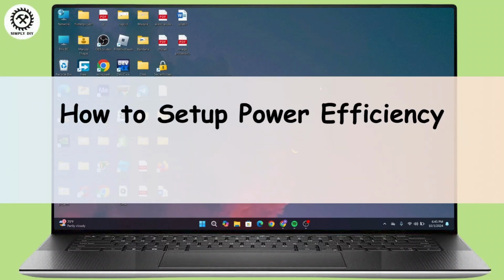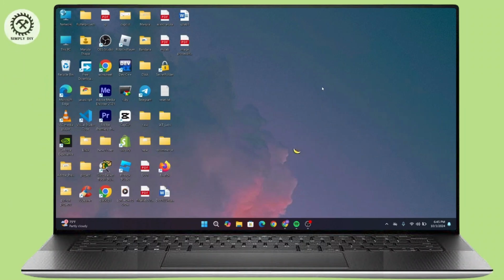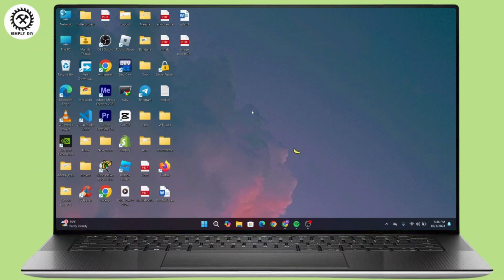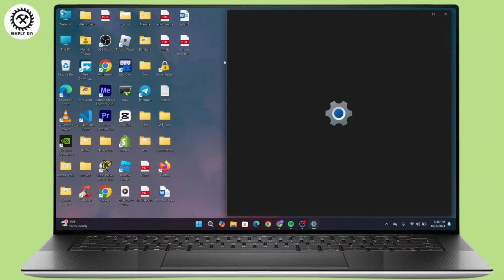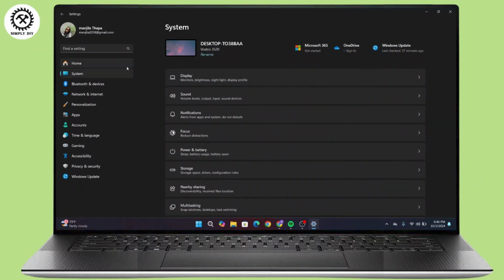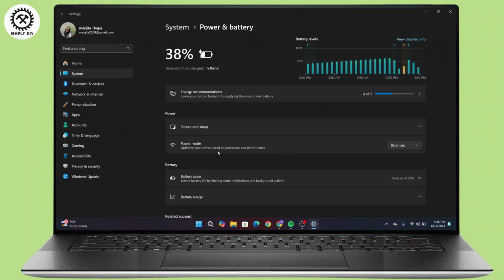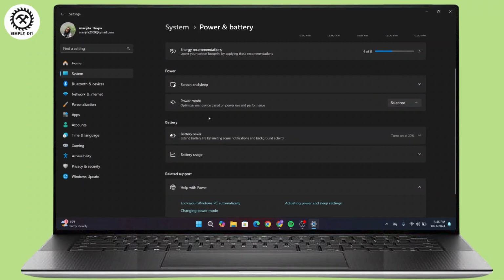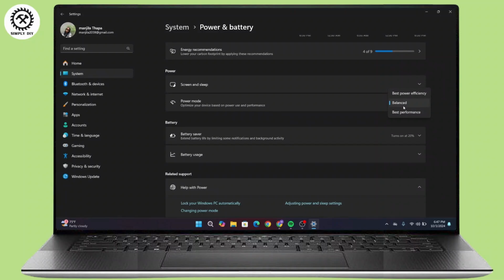How to Setup Power Efficiency And Performance Mode in PC or Laptop windows 11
In this tutorial, Kate will guide you through the steps to set up power efficiency and performance mode in Windows 11. Learn how to access the settings menu, choose between "Best Power Efficiency," "Balanced," and "Best Performance," and find the best option for your needs. Whether you want to extend battery life or boost performance, this video has you covered.

Chapters:
00:00 - Introduction
Learn how to set up power efficiency and performance mode in Windows 11.

00:10 - Accessing Settings
Open Settings from the Start menu or search for it in the search bar.

00:25 - Navigating to System
Go to System from the left-hand side menu.

00:40 - Finding Power and Battery
Click on the "Power and Battery" option in the Settings menu.

00:55 - Choosing Power Mode
Learn about the three power mode options: Best Power Efficiency, Balanced, and Best Performance.

01:15 - Selecting Your Preference
Decide on the power mode that fits your needs.

01:30 - Conclusion